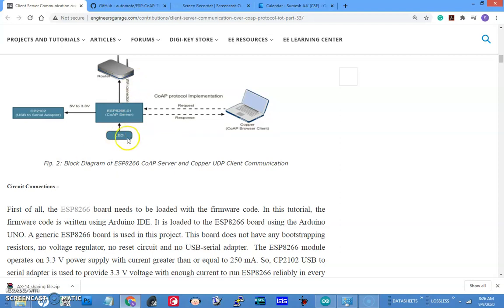CoAP Hands On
Install Cu plugin for Chrome